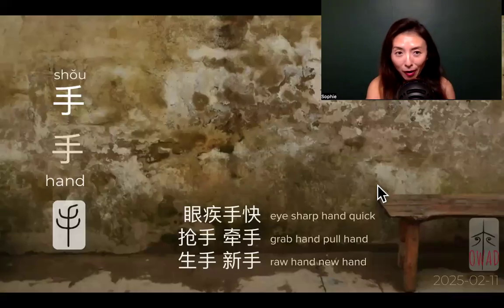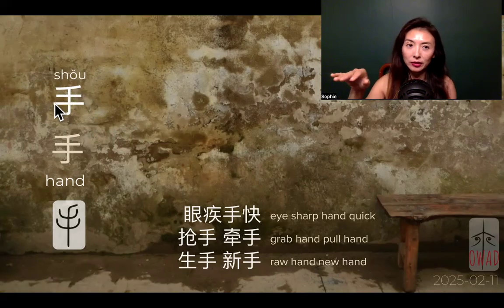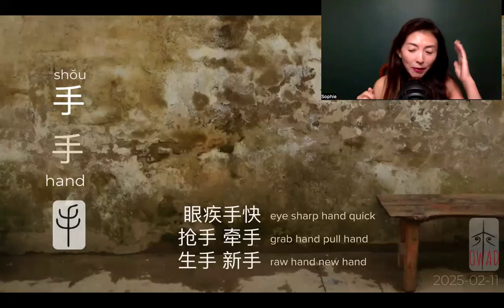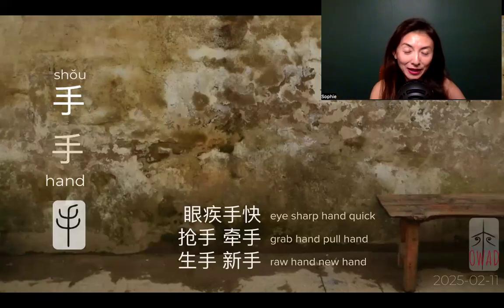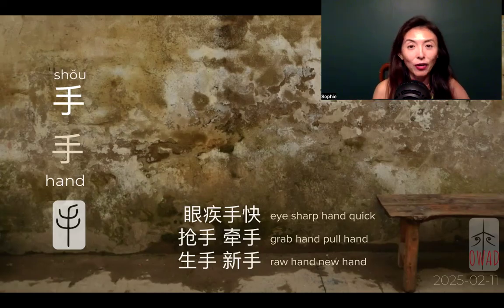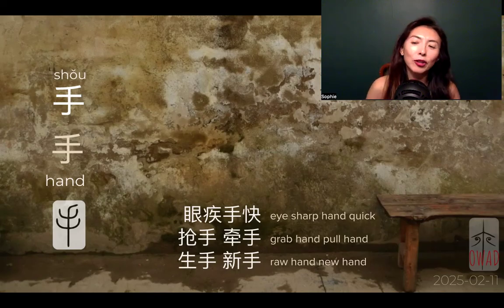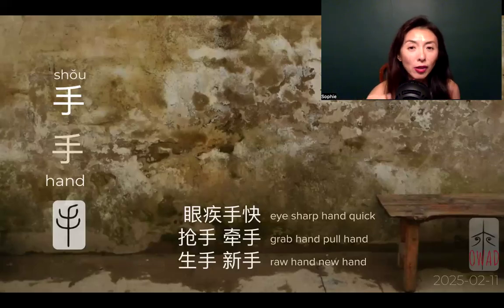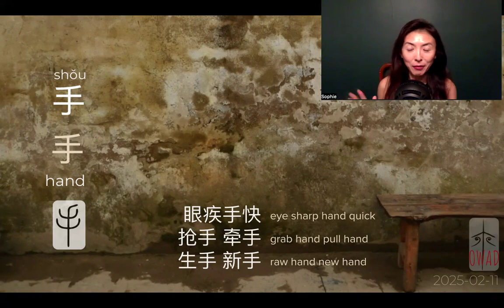Hand (手) | S5E42 | OWAD Learning Mandarin Chinese